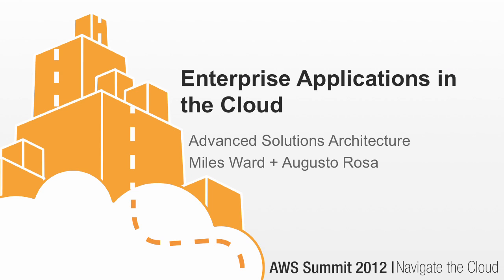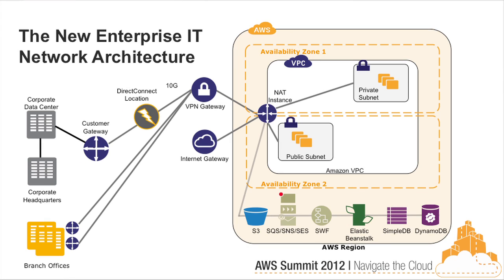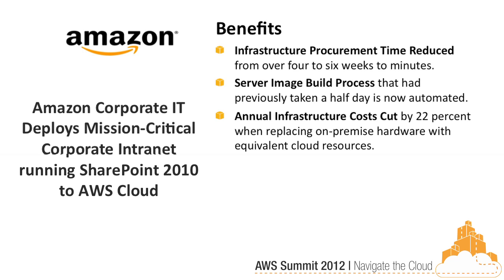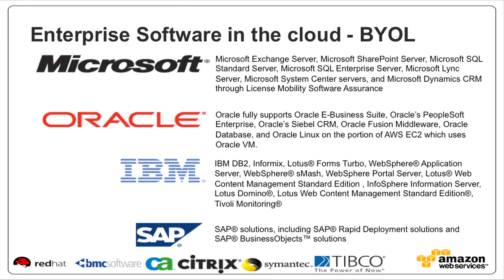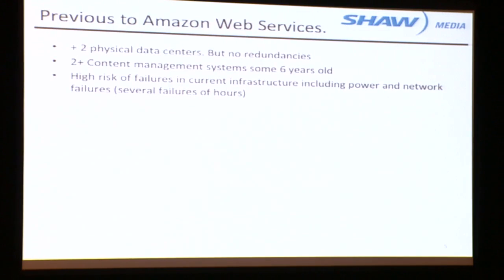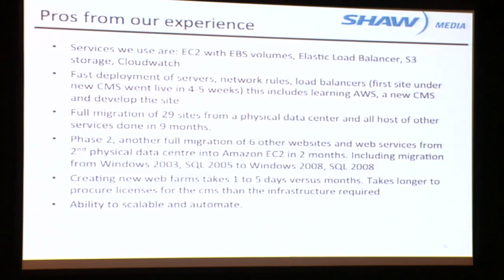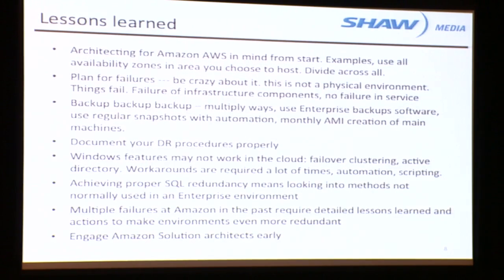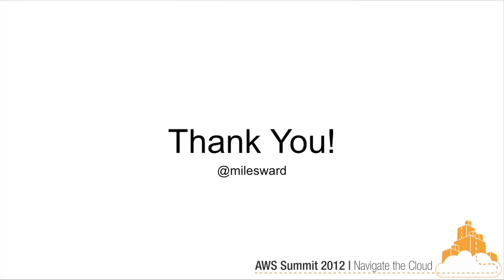AWS Summit NYC 2012: Deploying Enterprise Apps on AWS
Listen to Miles Ward and Augusto Rosa discuss Enterprise Applications in the Cloud.
Learn how enterprises are using AWS to run business applications in the cloud without compromising security, reliability and compliance. They cover some of the latest trends in enterprise cloud adoption and the AWS services that are relevant for the enterprise.